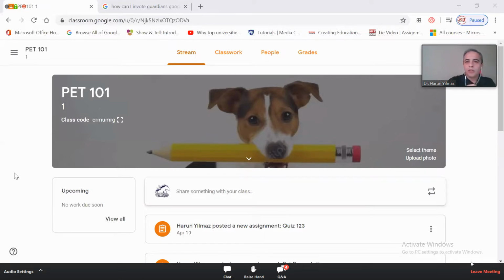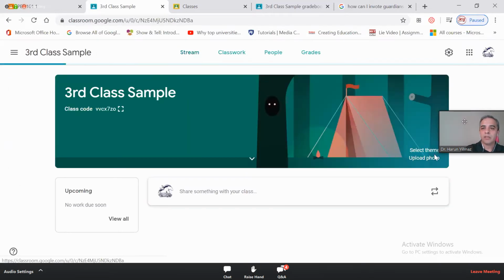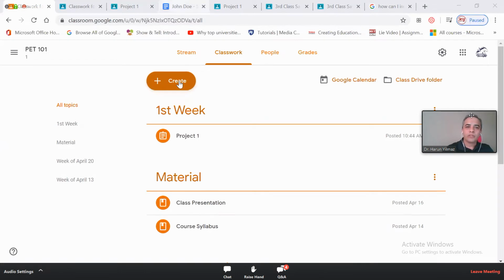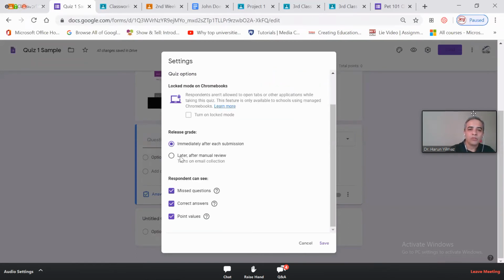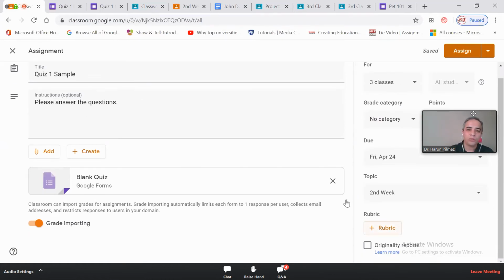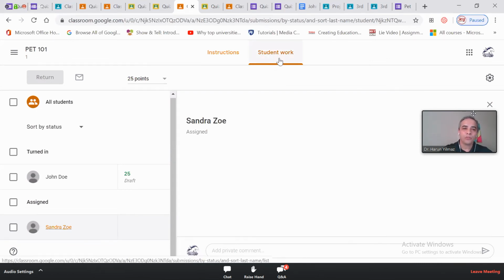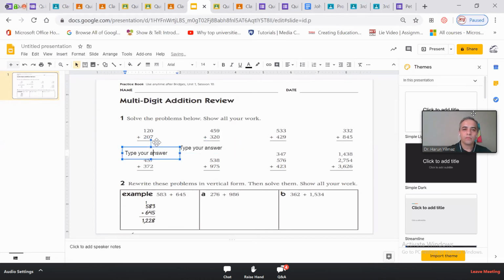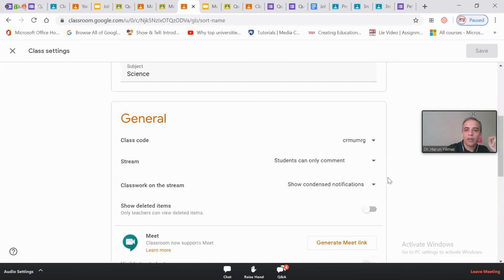Teaching with Google Classroom session 3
Thanks a million for this session. Dear teachers around the world, you are invited to watch such session which was on Monday, April 2020. Please, share the link with all your colleagues so that they can make use of the session. Thank you!